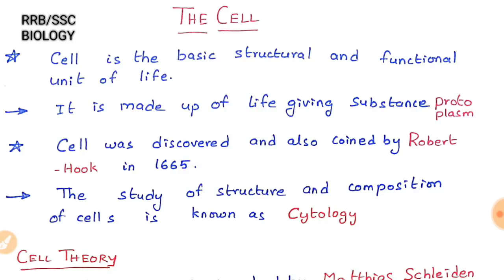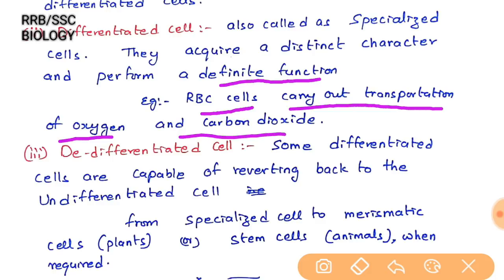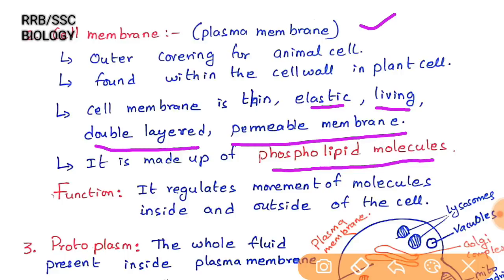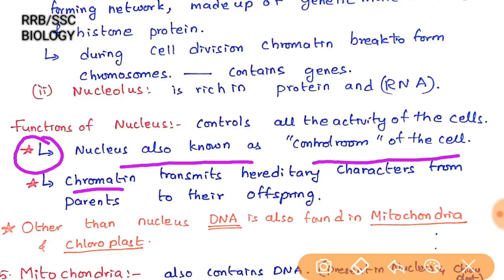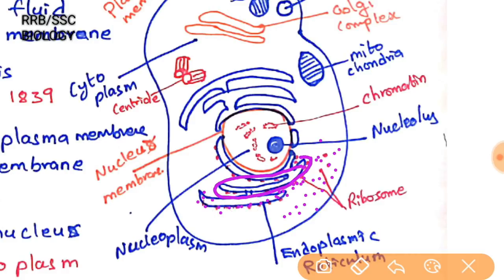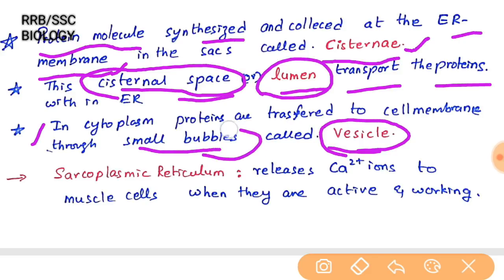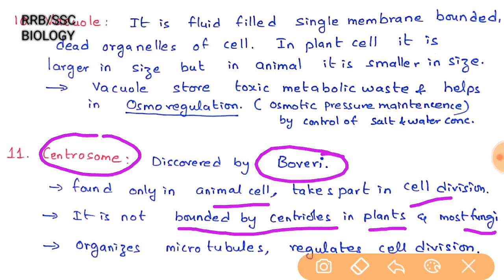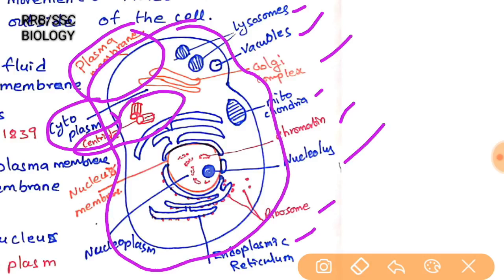RRB JE /SSC JE 2019 PREPARATION | GENERAL SCIENCE | BIOLOGY |CELL STRUCTURE|CONCEPT |ONE LINERS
U CAN ALSO FOLLOW ME IN AN UNACADEMY FOR RRB JE 2019 CBT1 & CBT2 PREPARATION VIDEOS click on the

 FOR CBT 1 BEST BOOKS
1. R.S.AGARWAL
2. FOR M.TYRA
.RRB JE PREVIOUS PAPERS CHAPTER WISE G.K PUB
General science by arihanth (good one)

IF YOU WANT SINGLE BOOK ONLY FOR CBT 1 (COVERS 4 SECTIONS ) THIS BOOK IS GOOD
OR FROM FLIPKART

RRB JE PREVIOUS PAPERS BOOKS
1.EDURISE PUB
2.G.K PUBLICATIONS

ONLY FOR CBT 2 TECHNICAL
MECHANICAL ENG
1. R.S KHURMI
2.R.K JAIN
3.SSC JE PREVIOUS PAPERS WILEY (FOR DIPLOMA LEVEL JOBS)

CIVIL ENG
1. R.S KHURMI
2.OBJECTIVE TYPE KHANNA’S PUB
3.S.P GUPTHA
4.SSC JE PREVIOUS PAPERS

COMPUTER SCIENCE ENG

ELECTRICAL ENG
BOTH B.TECH AND DIPLOMA LEVEL ELECTRICAL ENGINEERING BY J.B GUPTHA

ELECTRONICS ENG
1. ELECTRONICS AND COMMUNICATION ENG BY R.K RAJPUTH (ONLY OBJECTIVES)
2.FOR BOTH THEORY AND CONCEPT ELECTRONICS AND COMMUNICATION BY J.B.GUPTHA